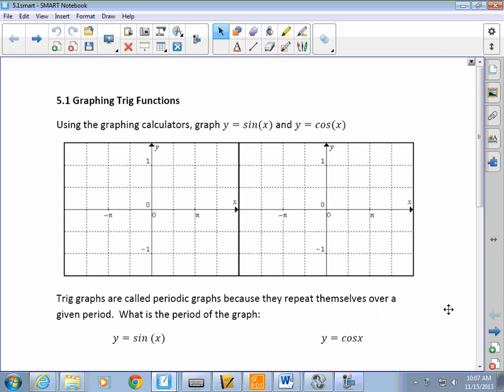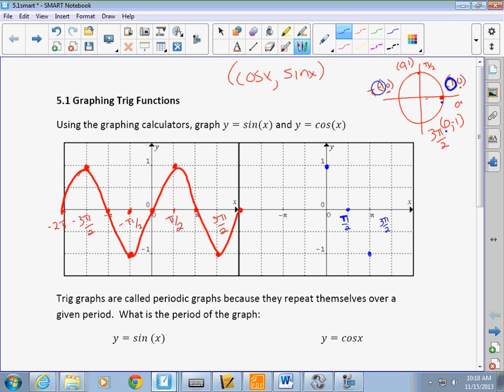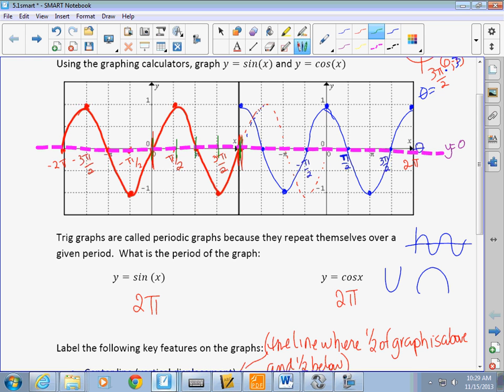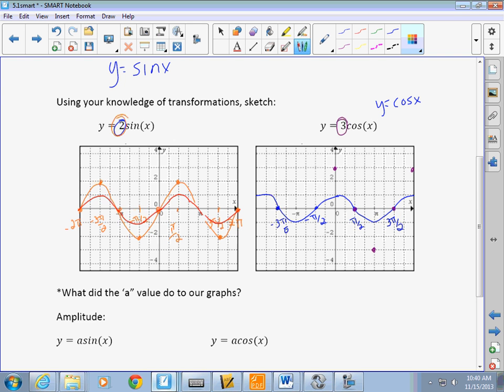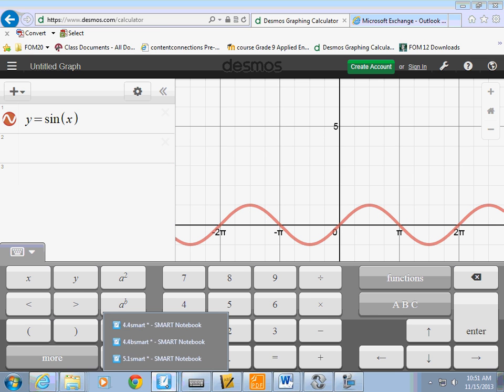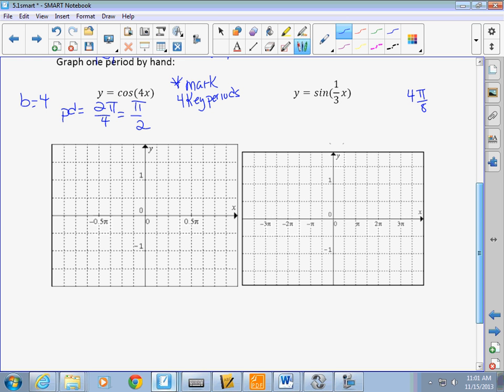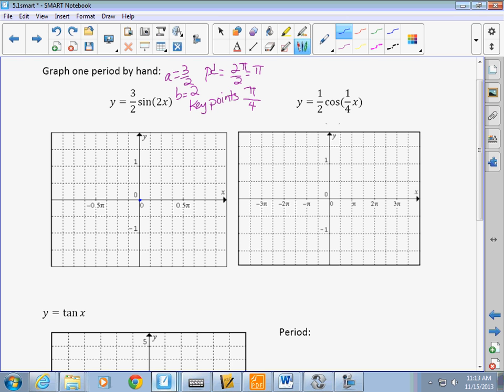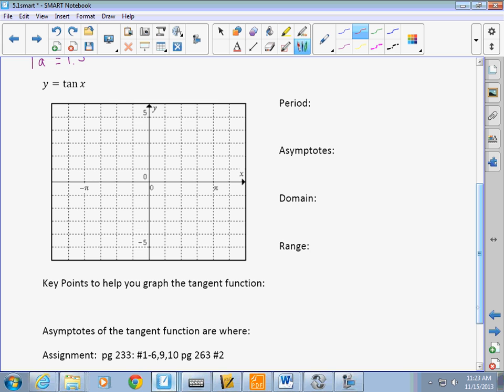PC30 5 1 Sin and Cos Graphs